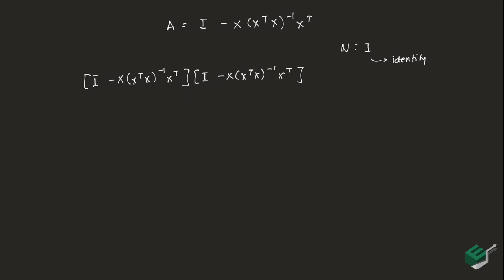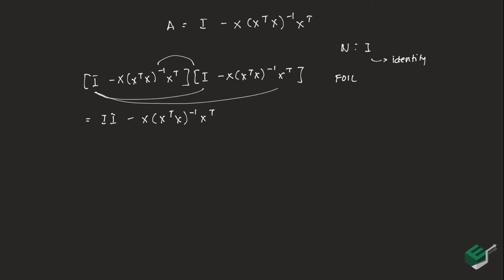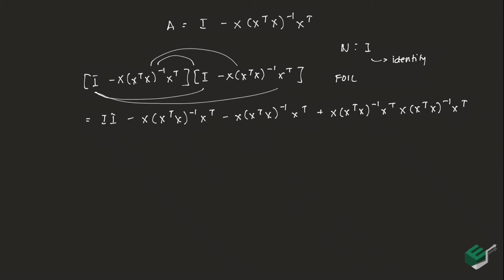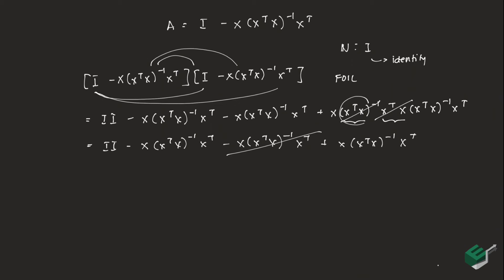Idempotent Matrices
EcoVid for Idempotent Matrices
Course: Mathematical Economics 2

For any questions, queries and suggestions, please contact this Youtube Channel!

Go get that 4.0!

Narrated by: Justin Raymond S. Eloriaga
Prepared by: Justin Raymond S. Eloriaga